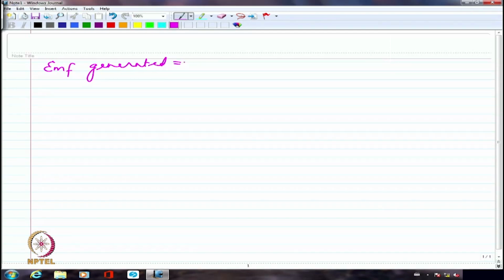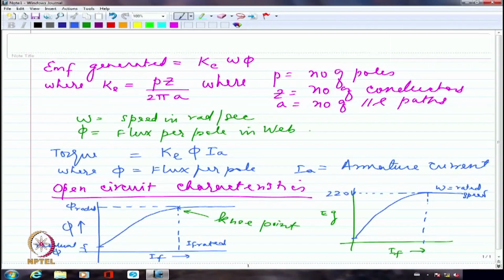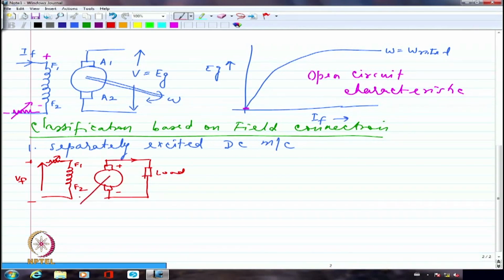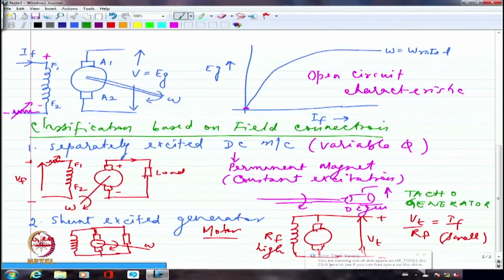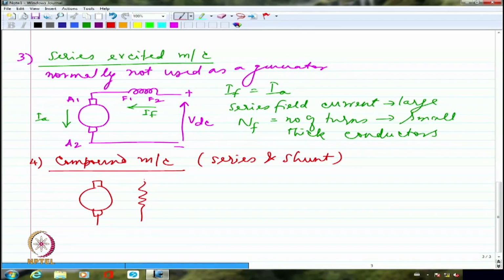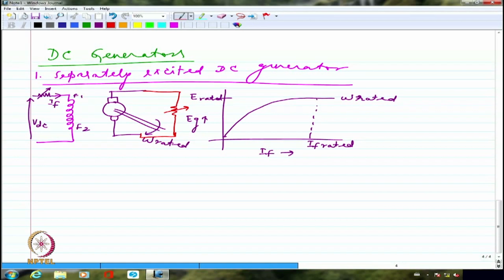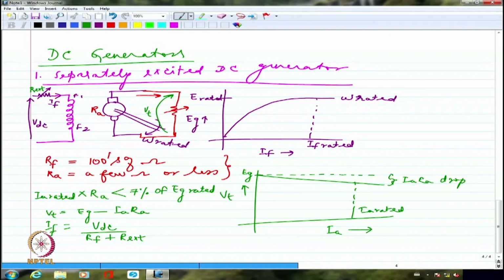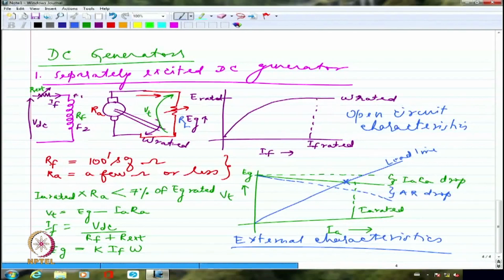DC Machines- OCC & Load Charactristics Classification